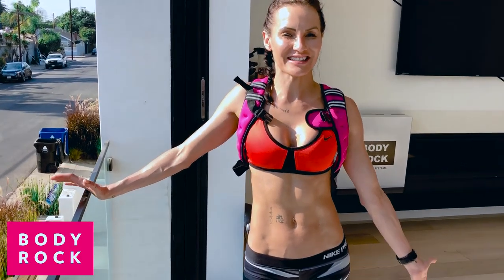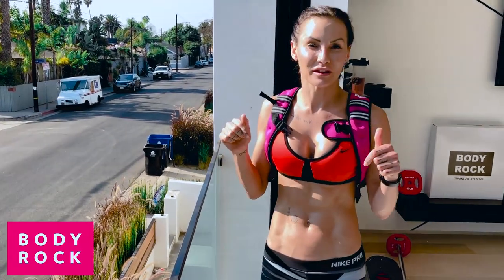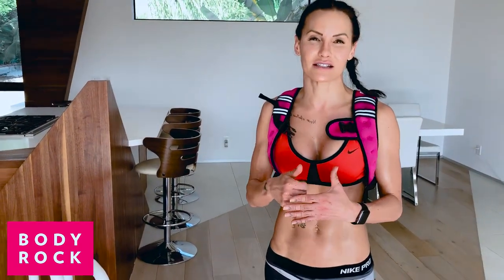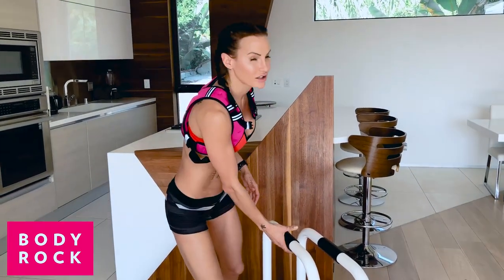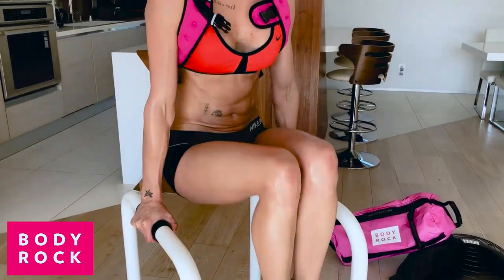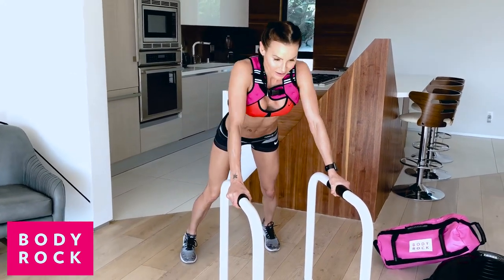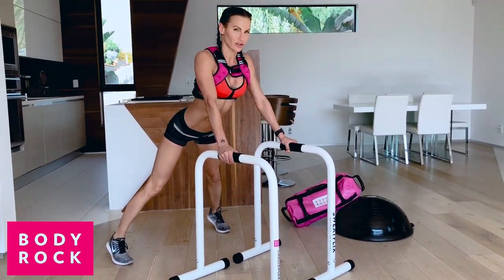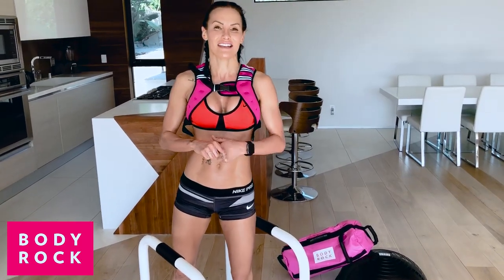Bodyrock - Move Of The Day - V Abs & V Hold